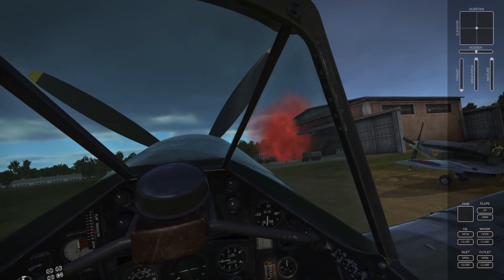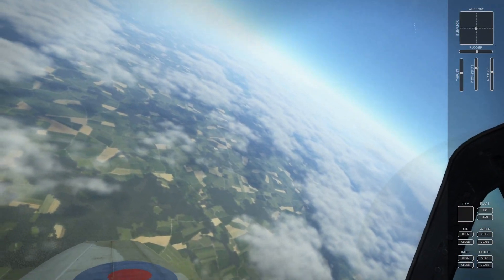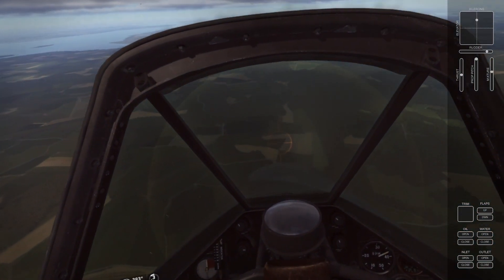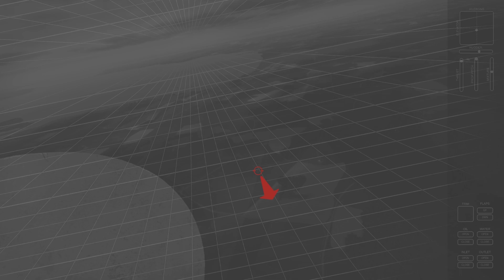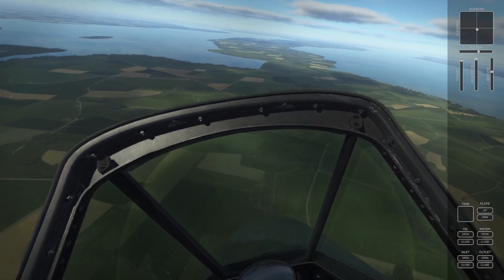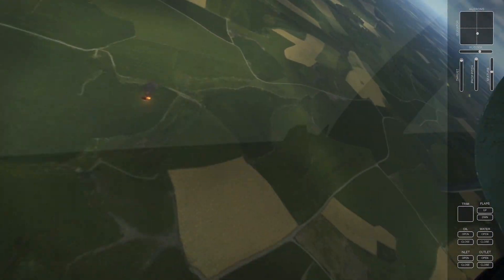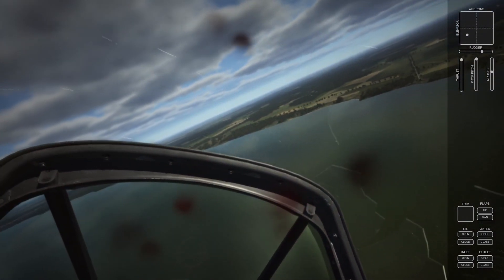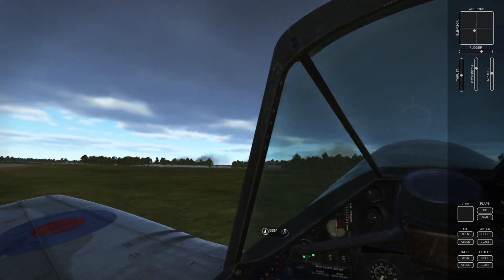Dogfight Diagnostics 10 - The Defensive 90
In this Dogfight Diagnostic we'll look at my favorite defensive maneuver, which I am referring to as the Defensive 90. This one gets me out of trouble all the time, just keep your energy up and don't be ashamed to take the escape route!